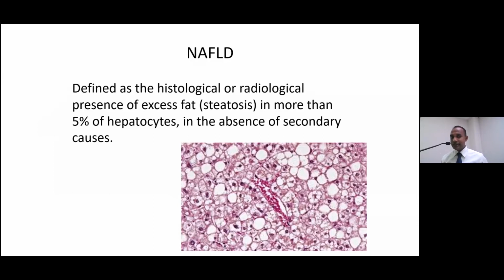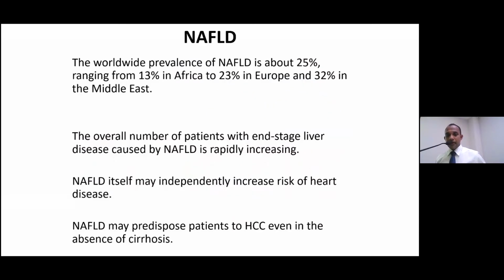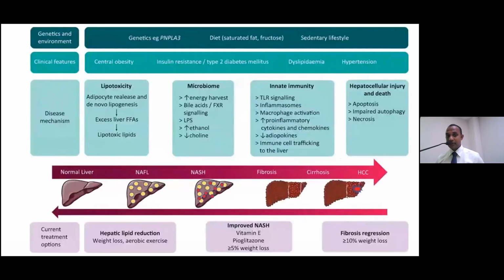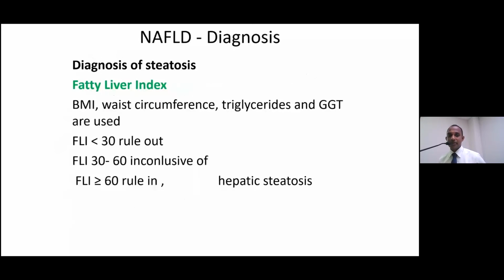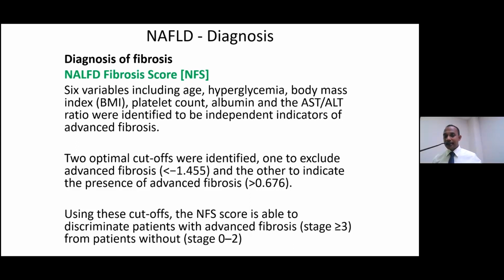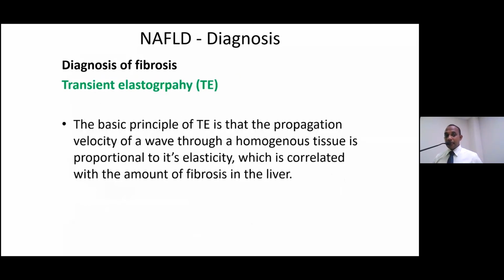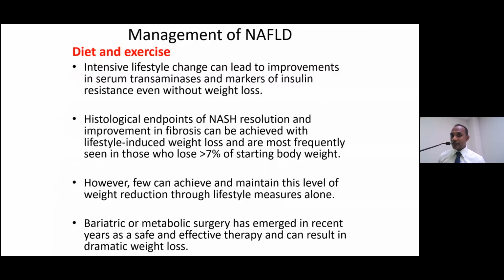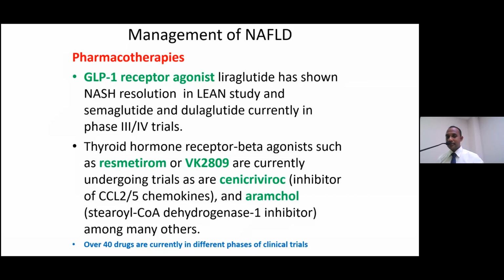NASH: An Update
A lecture given by Dr Nilantha Gamage  (Consultant Physician, District General Hospital, Hambantota) at the Doctors Workshop of the Hambantota Regional Meeting conducted by the Ceylon College of Physicians, in September, 2020.